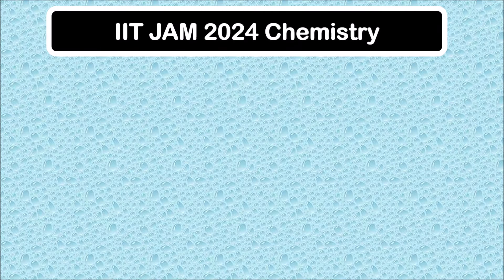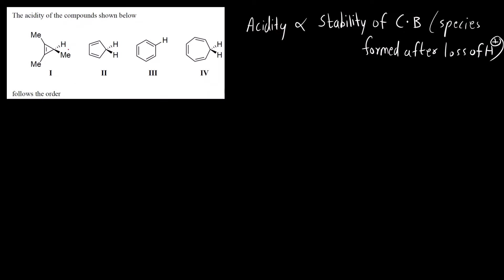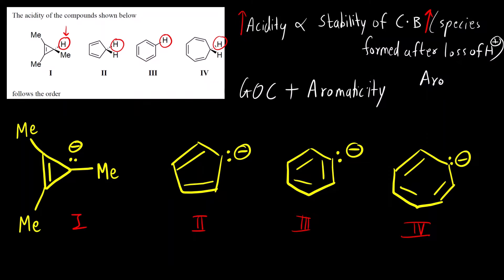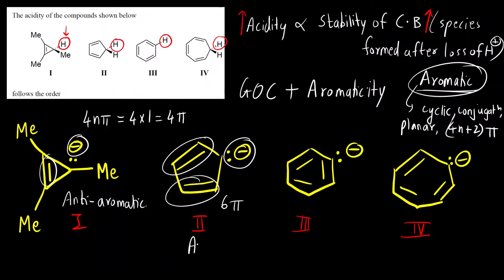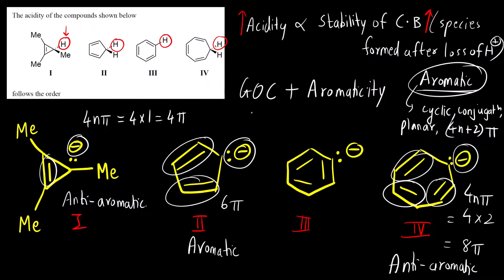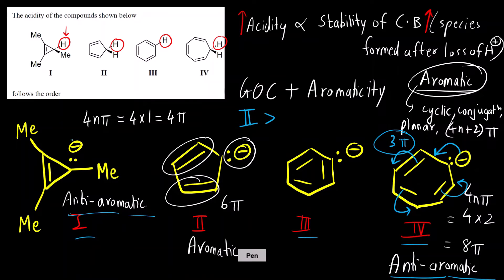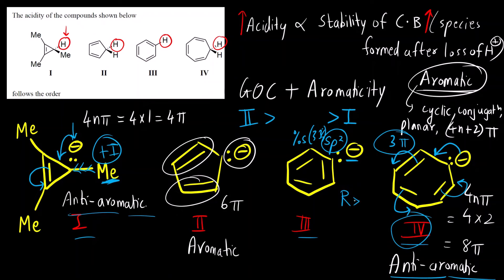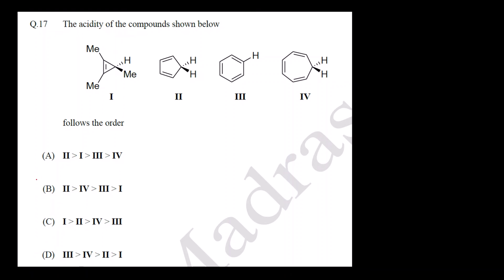Acidity of compounds | Aromaticity | IIT JAM 2024 Chemistry Solutions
Hello Everyone!!!

In today's video, we are going to solve a question based on the combination of two concepts - to determine the order of acidity of compounds and their aromatic or anti-aromatic character.